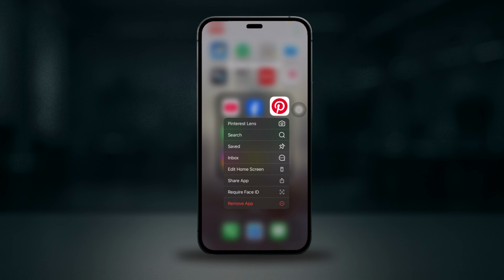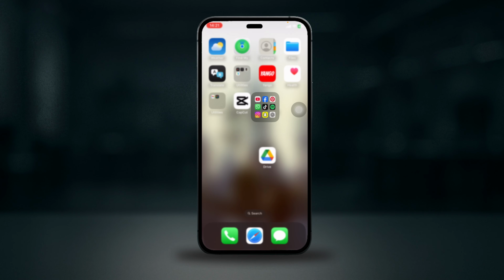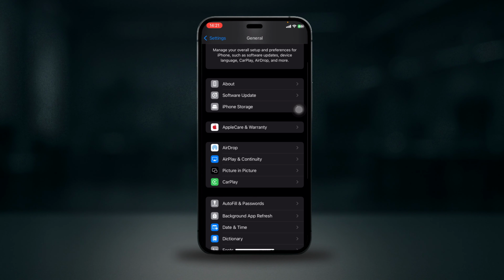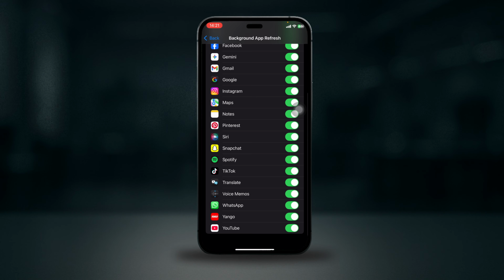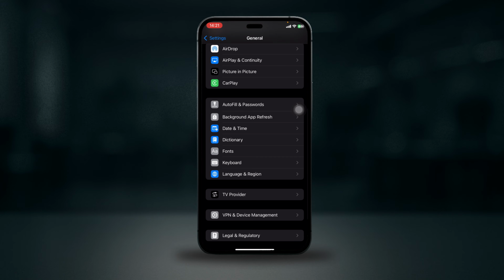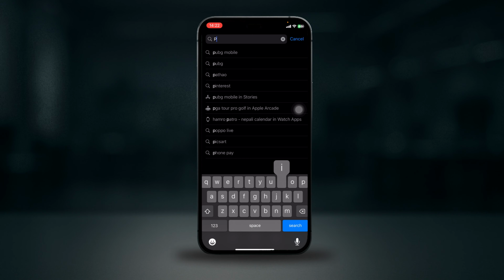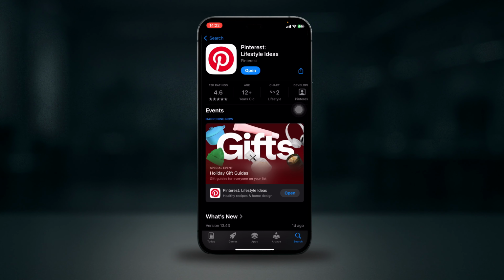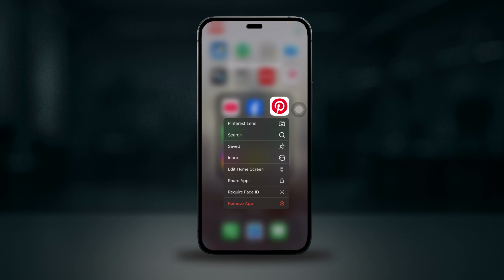How to Fix Pinterest Slow Loading or Lagging (2025)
Is Pinterest loading slowly or lagging on your iPhone, Android, or browser? In this 2025 quick tutorial, I’ll show you how to speed up the Pinterest app, fix freezing issues, and improve overall performance. These simple steps work for both casual users and creators who need smooth browsing.

In this video, you’ll learn:

Why Pinterest becomes slow or laggy

How to clear cache and fix app performance issues

How to improve network speed and connection stability

Browser fixes for Pinterest slow loading

Tips to keep Pinterest running fast every day